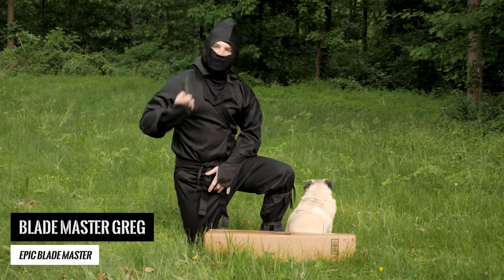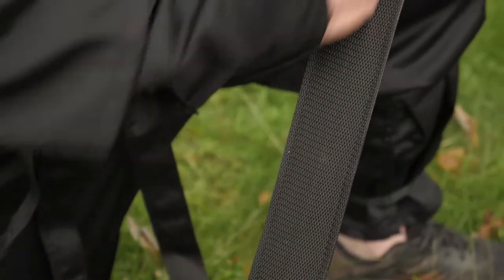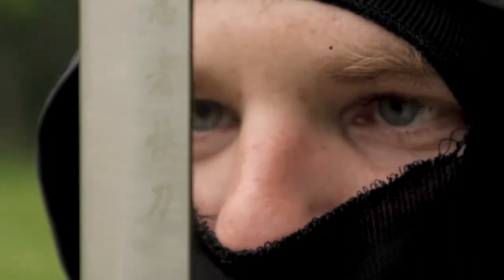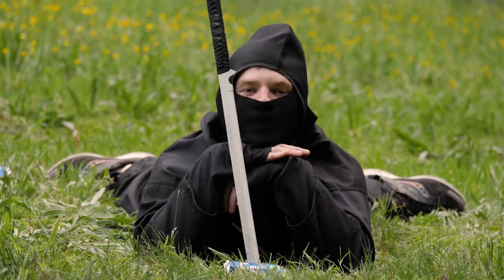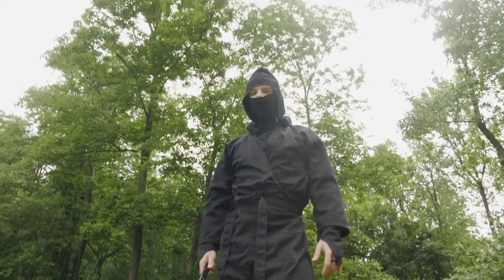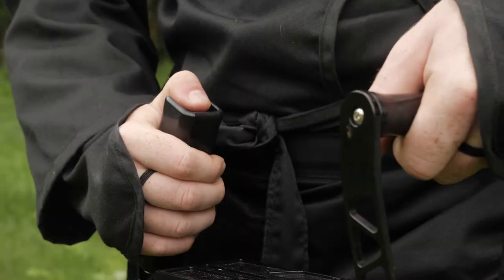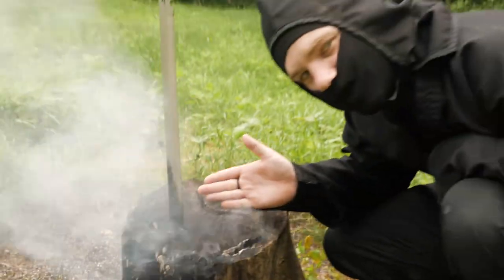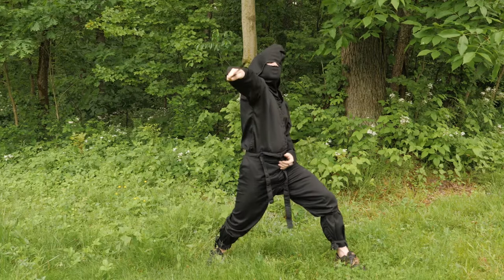REAL Flamethrower VS Ninja Sword: EPIC BLADE REVIEW - BladesUSA 26" Ninja Sword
Prepare yourself for the most Epic Blade Review you’ve experienced so far. Until now the Epic Blade Reviews have been epic but be warned, after viewing this Epic Blade Review your life may be forever changed.

This week’s review features the BladesUSA Hk-1066S Ninja Sword 26-Inch Overall

A perfect candidate for Epic Blade Review, this BladesUSA 26” Ninja Sword is made of stainless steel with a black cord wrapped handle. It includes a nylon sheath and shoulder strap. BladesUSA offers extremely affordable swords, knives and blades in many different styles. They are definitely worth checking out if you’re in the market for some epic, affordable blades, or if you're into unique blades like this ninja sword.

Keep your Epic Blade Squader heads in the sky as we put this bad boy to the test. We have curtailed this Epic Blade Review’s challenges to apply to a ninja sword’s natural environment. Each epic blade test is thoughtfully designed to push this ninja sword to the limits and see if it earns the Epic Blade Review Seal of Approval. You’ll have epic blade review questions answered like, “Are ninja swords aerodynamic,” “Is the BladesUSA Ninja Sword worth its price if I want to be a hardcore ninja,” “Am I a ninja worthy enough of this epic ninja sword?”

As always, if you like our Epic Blade Reviews and you liked this review on the "BladesUSA Hk-1066S Ninja Sword 26-Inch Overall," please support us on Patreon so we can keep reviewing epic blades and expanding our knowledge of the field and the methods with which we can test these epic blades:

ATTENTION: DO NOT ATTEMPT THE STUNTS IN THIS EPIC BLADE REVIEW. THEY ARE VERY DANGEROUS AND COULD RESULT IN SERIOUS HARM.